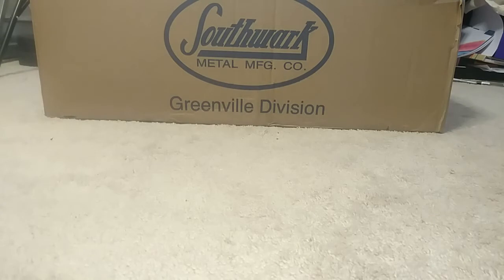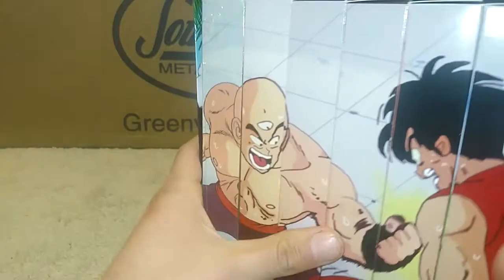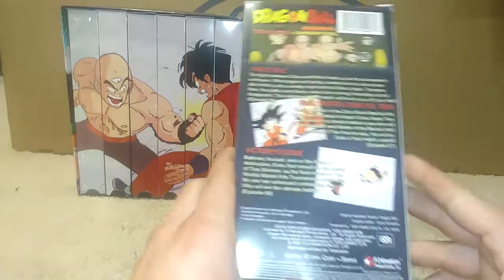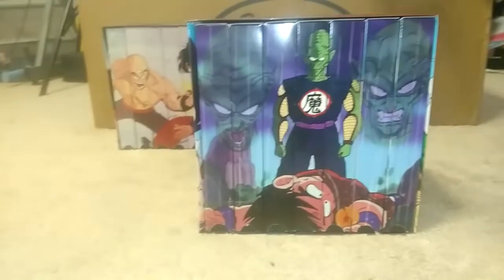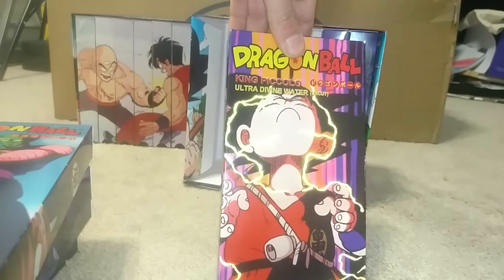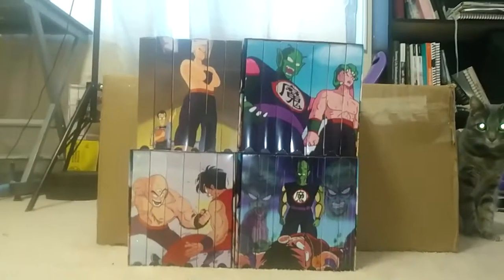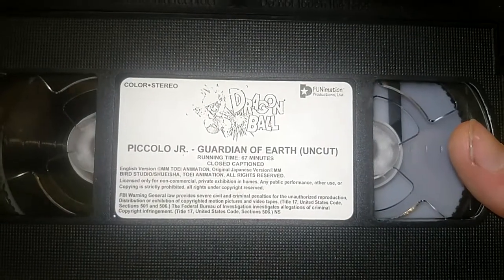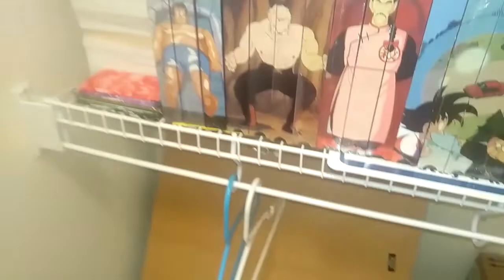Tien Shinhan And King Piccolo Edited Sagas!!!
hey guys today im showing you my tien shinhan and king piccolo edited and uncut sagas!